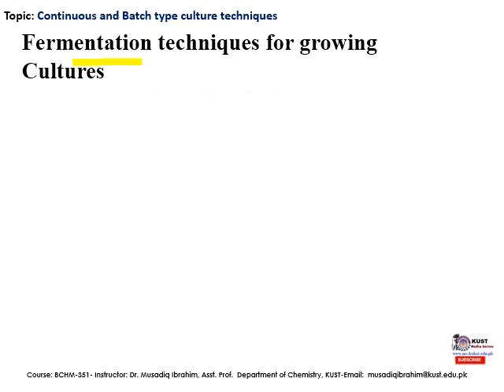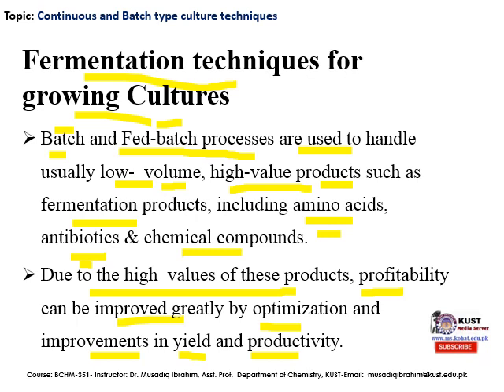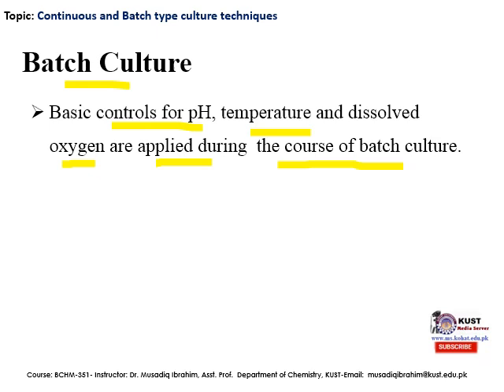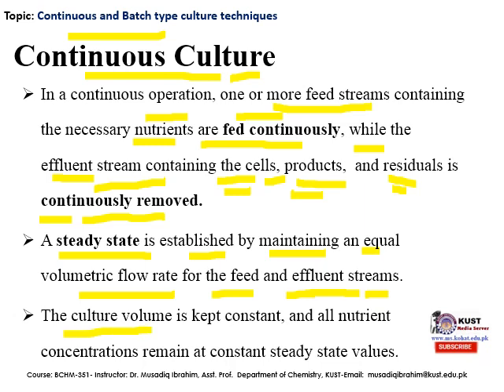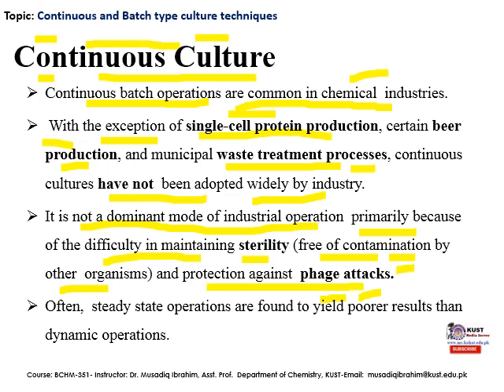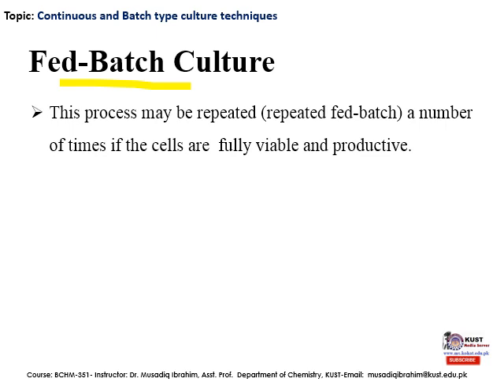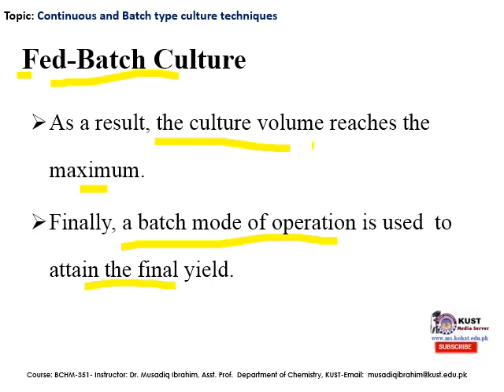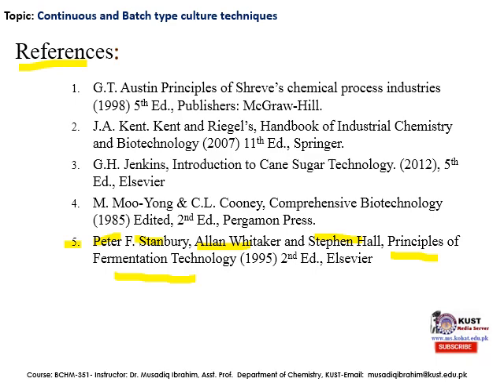BCHM-351 L-3 Continuous and batch type culture techniques-2-Industrial Biochemistry